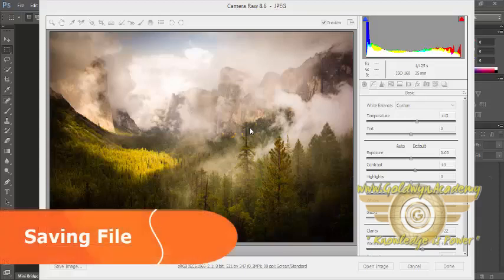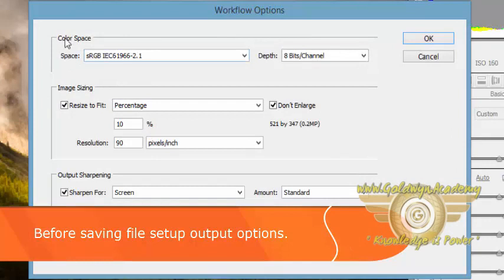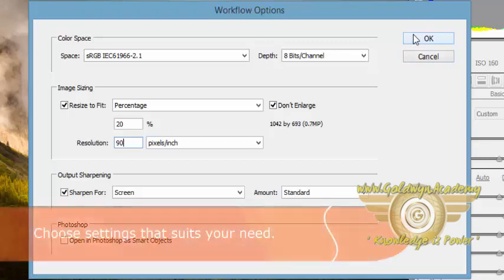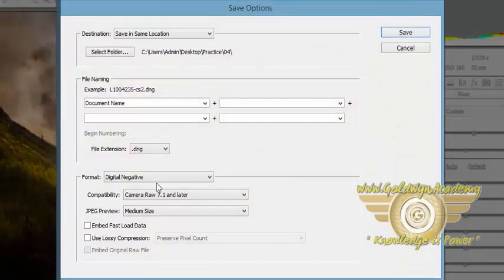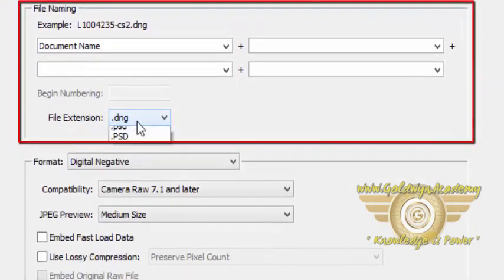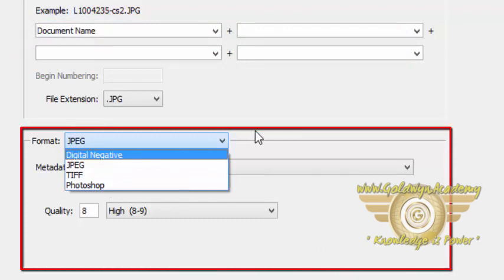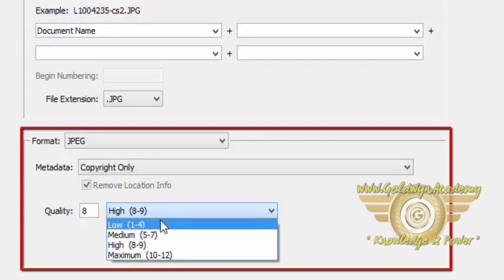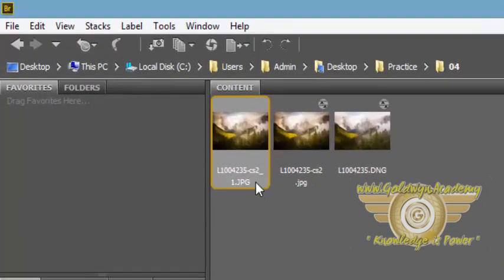Saving A File part-25